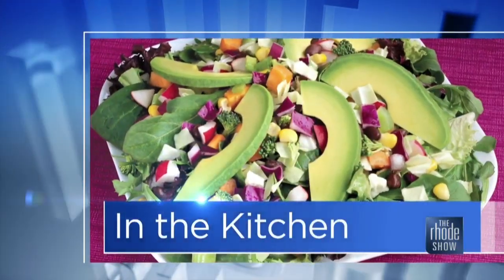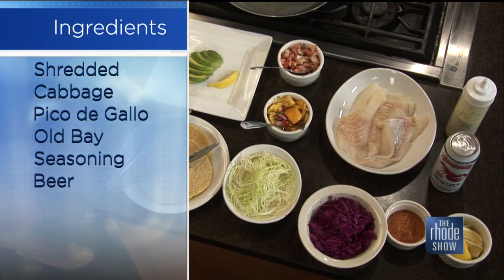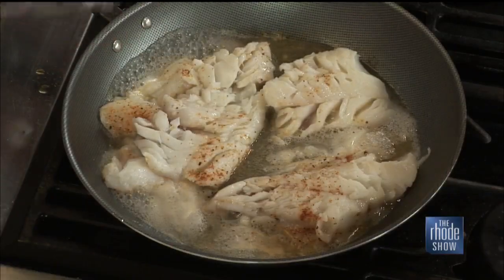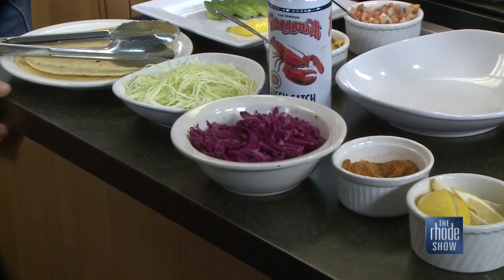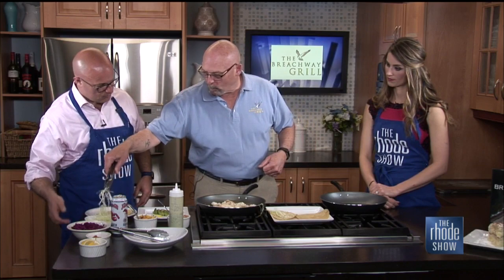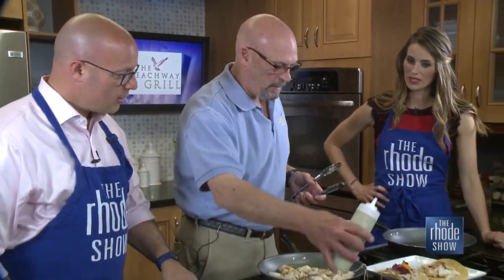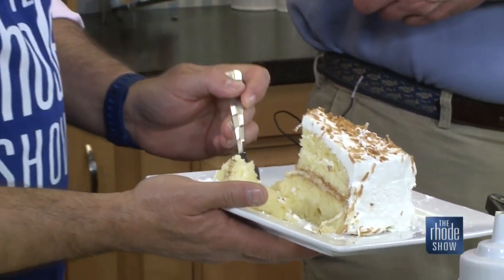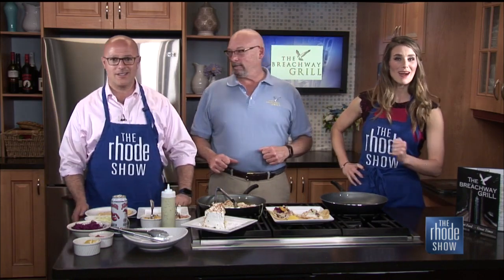In the Kitchen: Fish Tacos